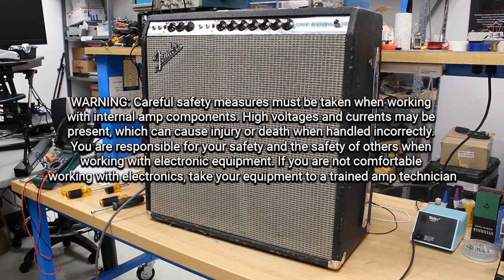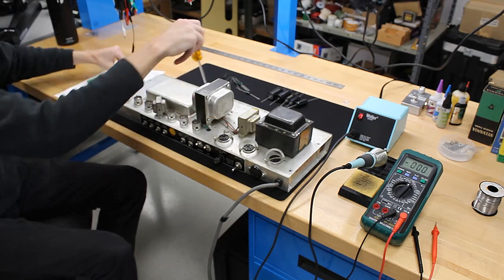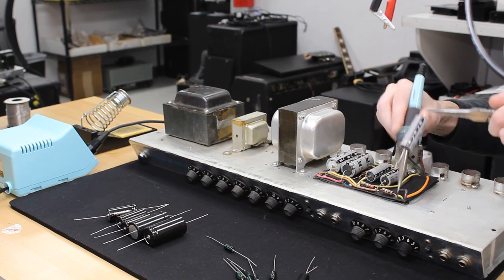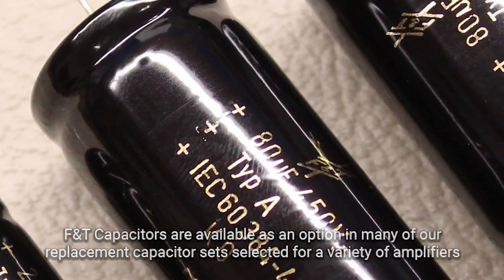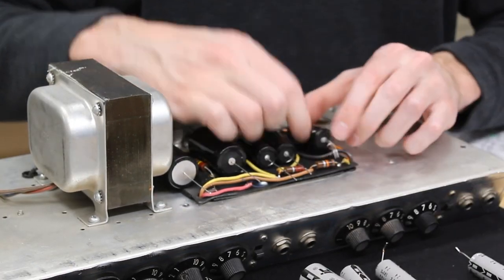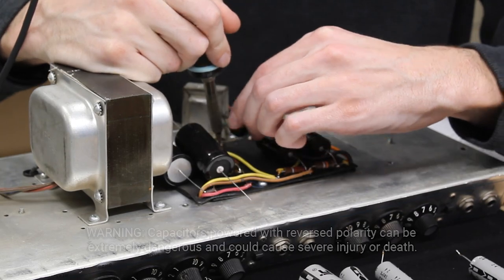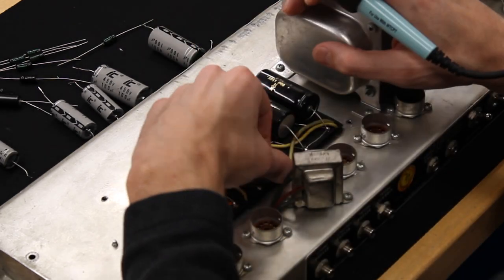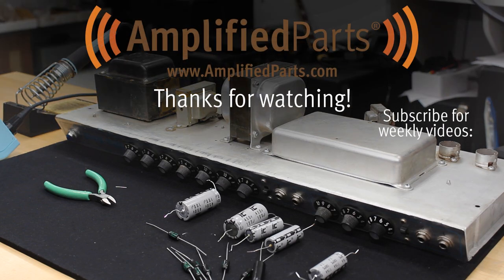Super Reverb Series: Replacing the capacitors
Part one of our Super Reverb series where we take you through replacing the capacitors.